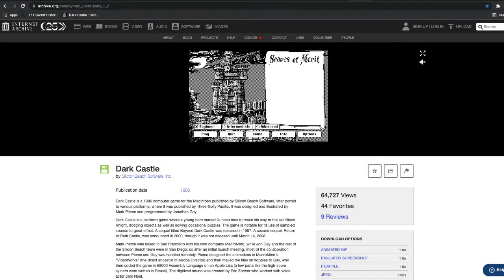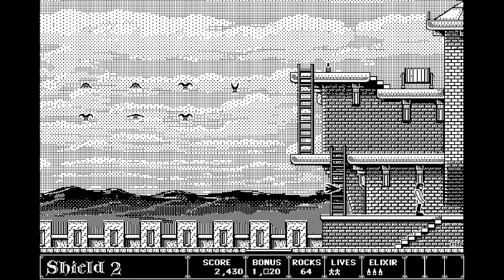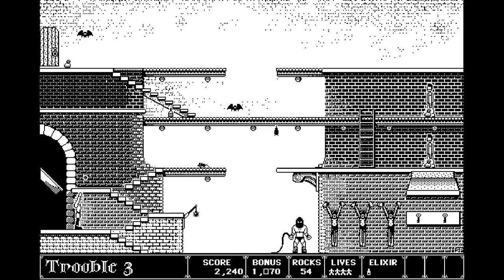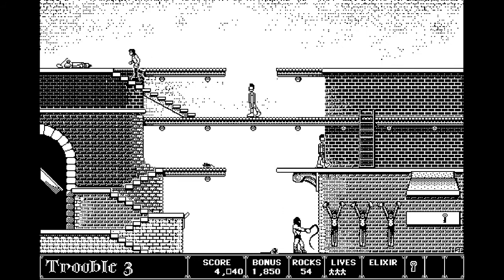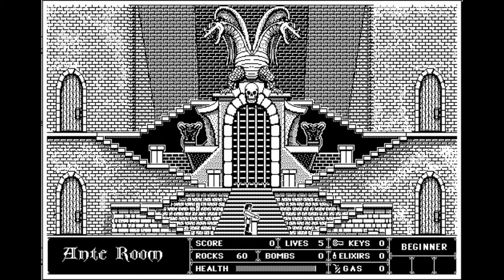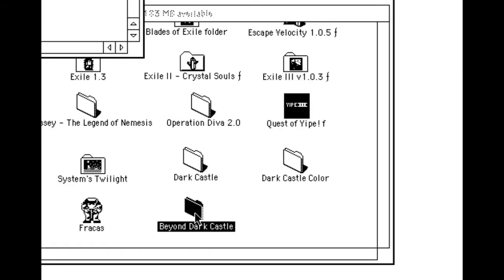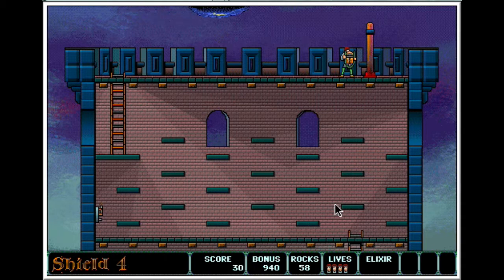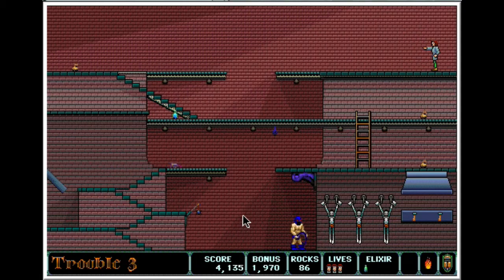Let’s Explore Dark Castle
In the long ago days of the late 1980s... When the evil Black Knight terrorizes the townspeople, Prince Duncan decides to topple his throne. Armed at first with only a bag of rocks and strong throwing arm, he might be in Trouble... In the castle, he seeks out the Shield, the Fireball, and finally the Black Knight himself.

Dark Castle is a 1986 computer game for the Macintosh published by Silicon Beach Software, later ported to various platforms. It was designed and illustrated by Mark Pierce and programmed by Jonathan Gay. The game is notable for its use of sampled sounds to great effect. A sequel titled Beyond Dark Castle was released in 1987. A second sequel, Return to Dark Castle, was announced in 2000, though it was not released until March 14, 2008.
 (from Wikipedia)